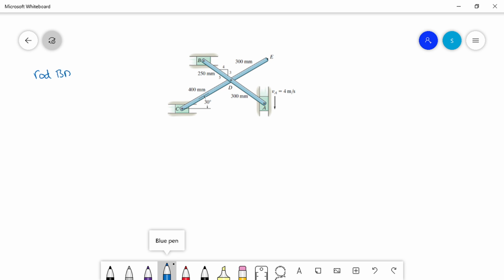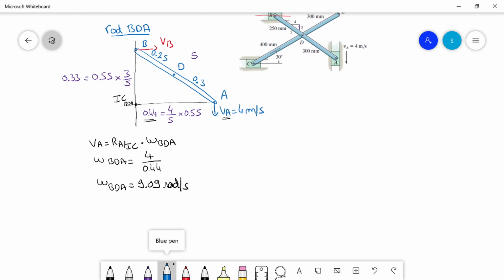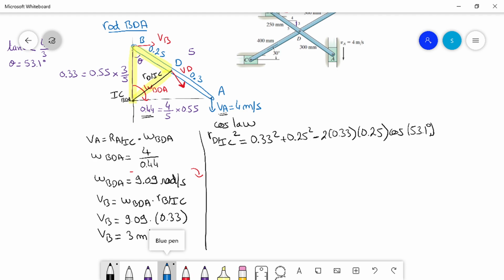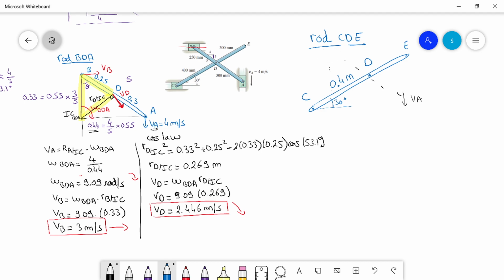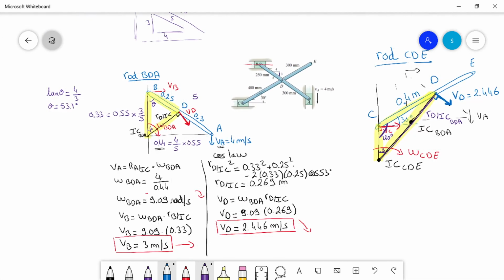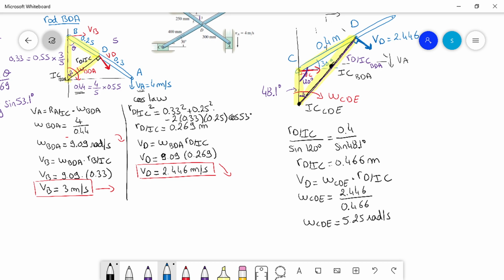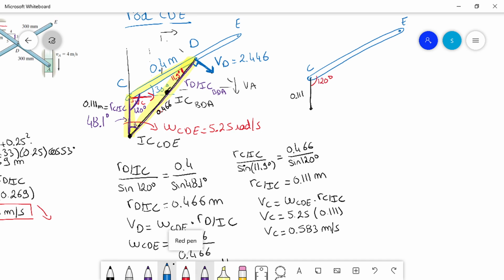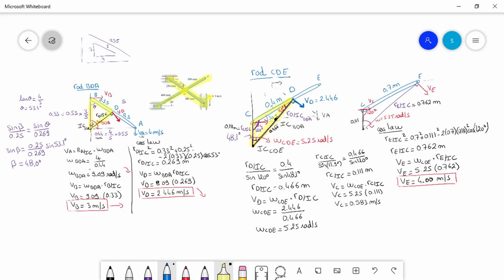ECE212 Dynamics Planar Kinetic Analysis IC